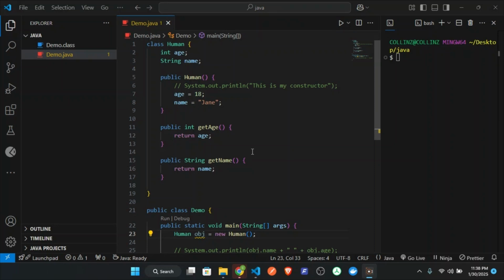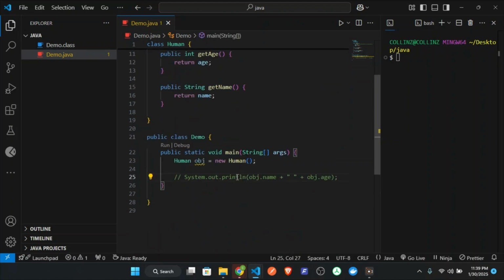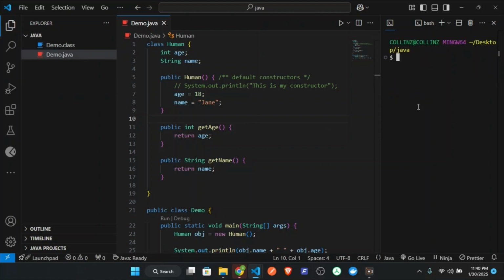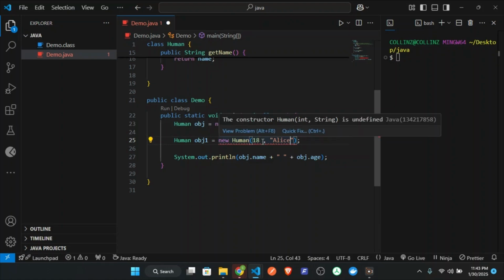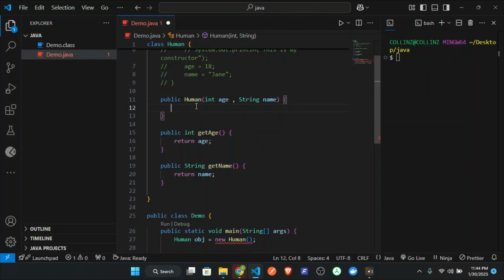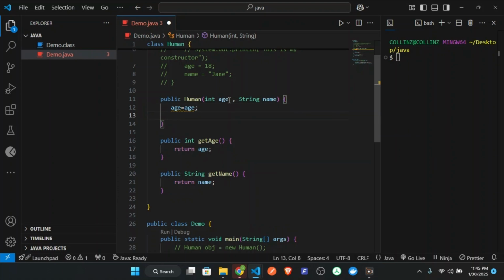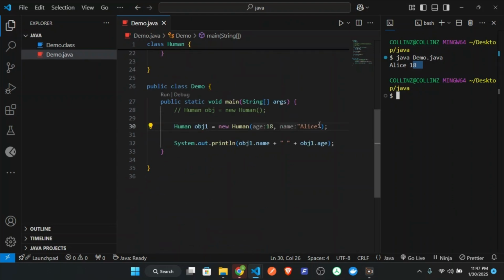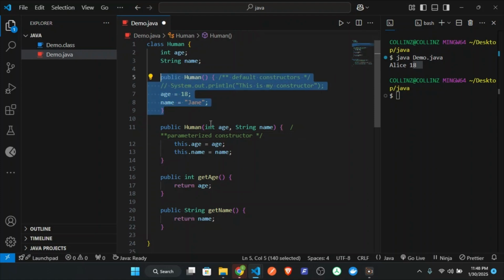Java Constructors Explained | Default vs Parameterized Constructors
🔥 Master Java Constructors: Default & Parameterized Explained! 🔥

In this video, we break down Java Constructors in the easiest way possible! 🚀

✅ What You’ll Learn:

How does the default constructor work?
What is a parameterized constructor, and why is it useful?
Key differences between default and parameterized constructors
Hands-on Java coding examples to solidify your understanding
📚 Java Code Examples Included! Whether you're a beginner or want to improve your Object-Oriented Programming (OOP) skills, this video is perfect for you.